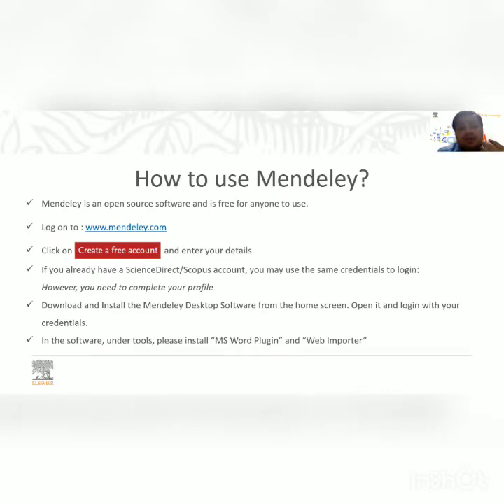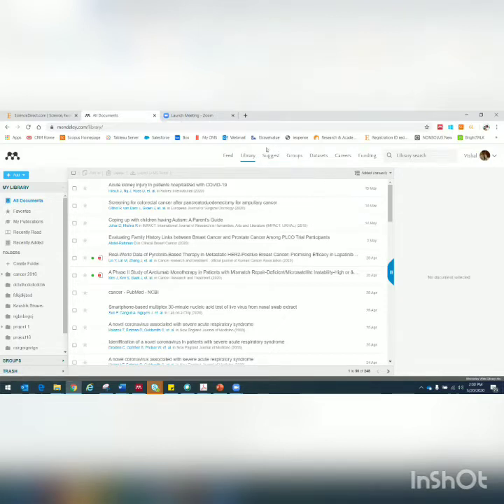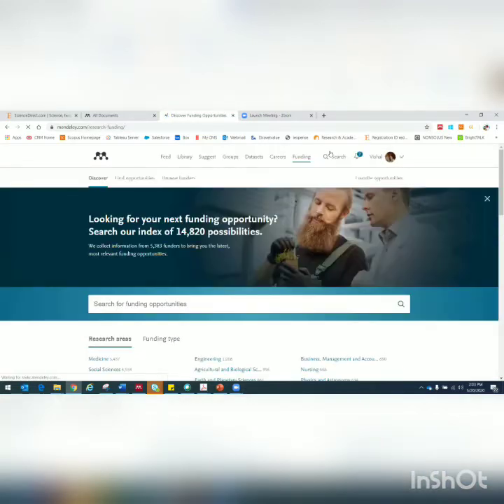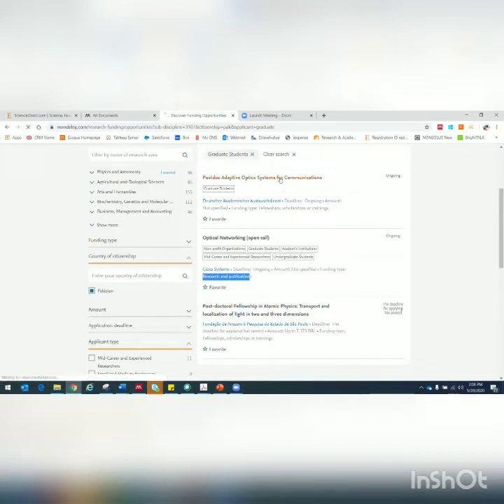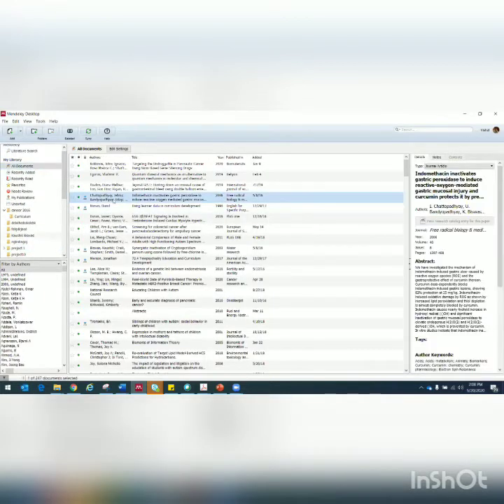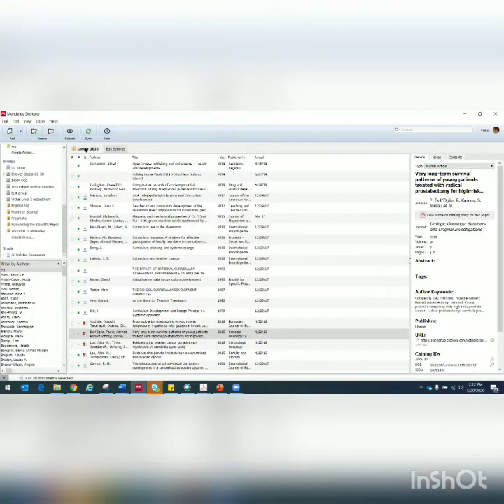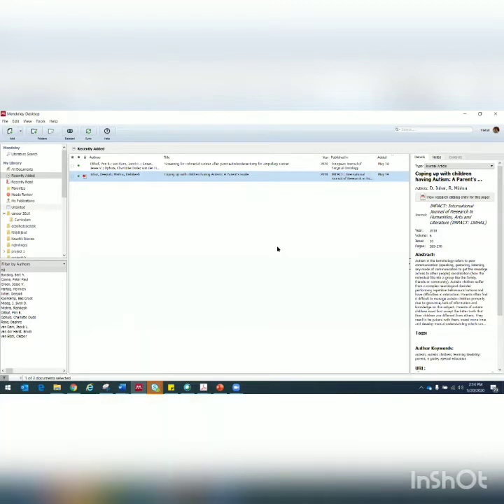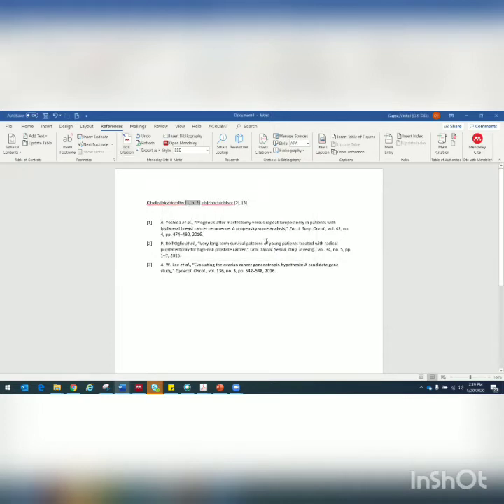Mendeley to Elesvier...